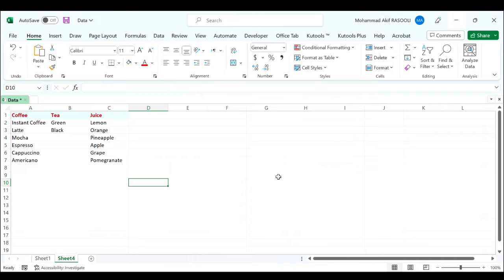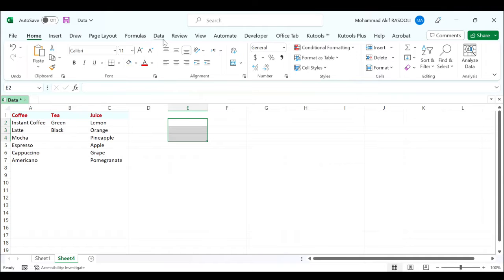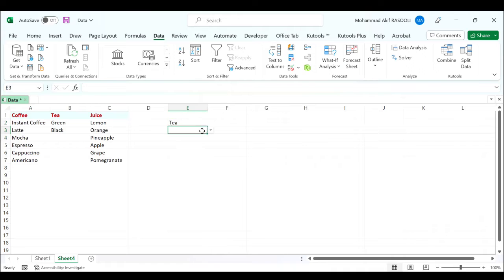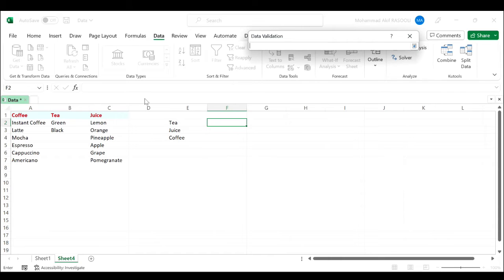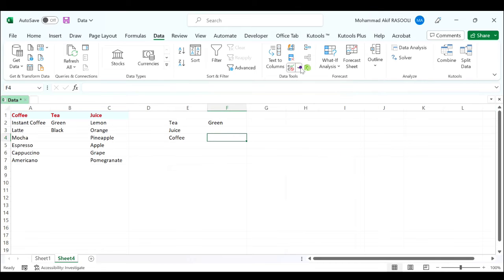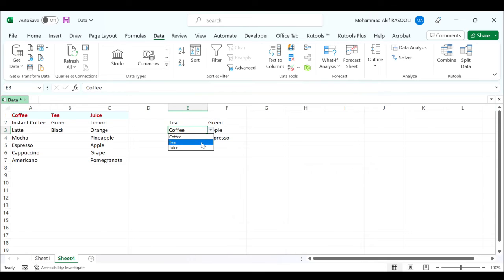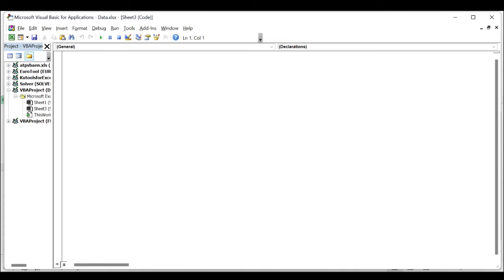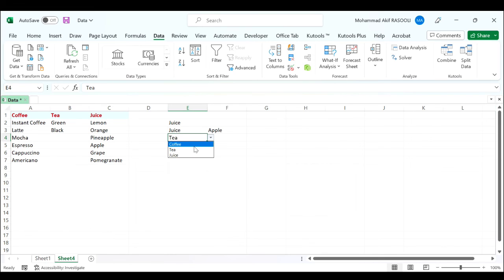Dependent Drop Down List Cell After Selection Changed With VBA Code